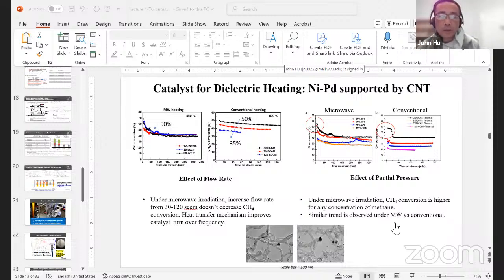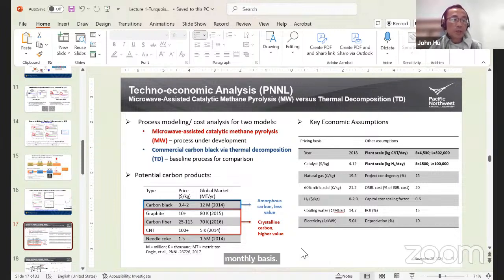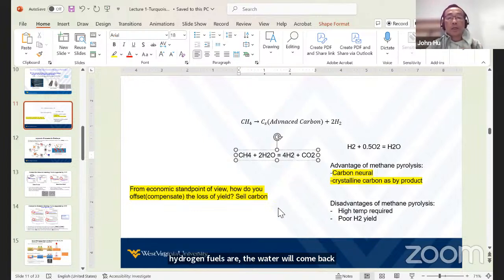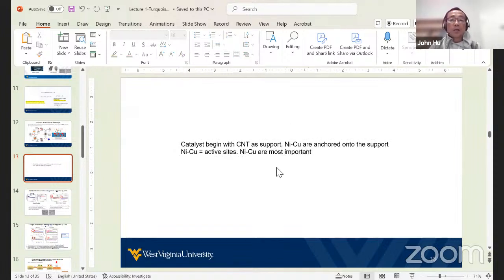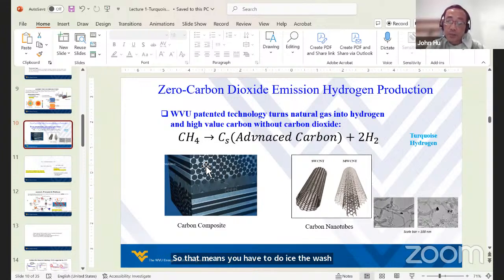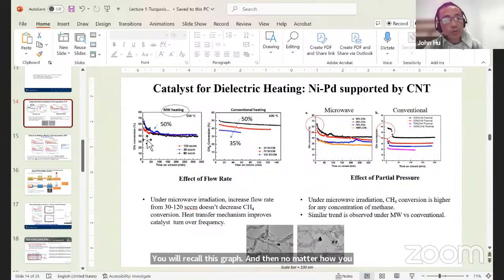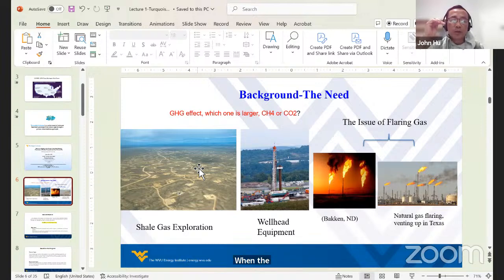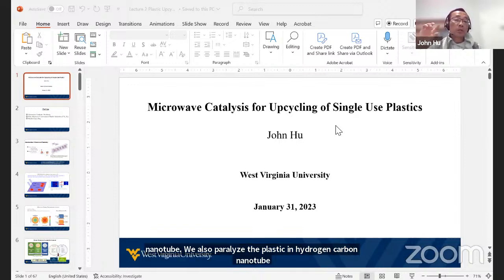GIAN Course : Tutorial 12: Problem-solving session Hydrogen Fuel Cell Efficiency Improvement